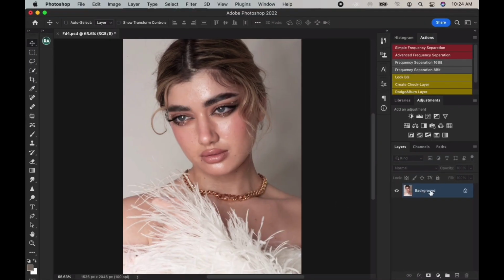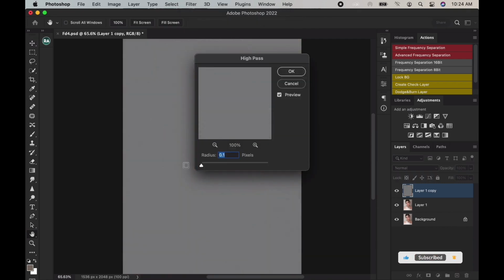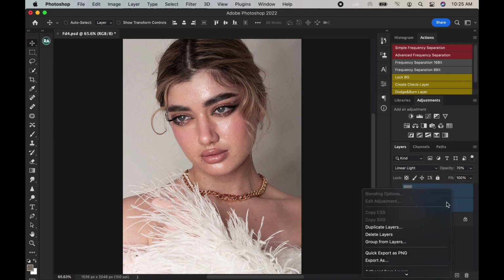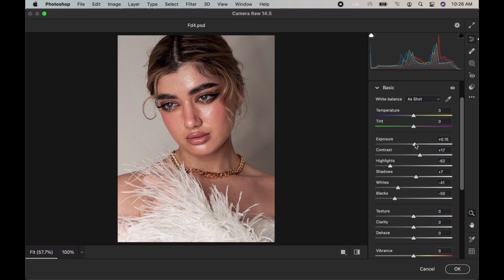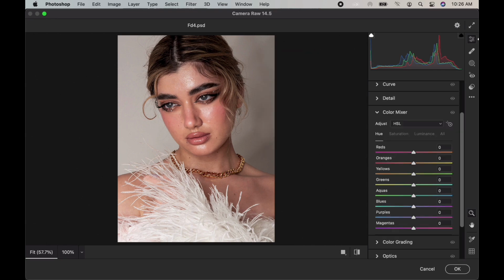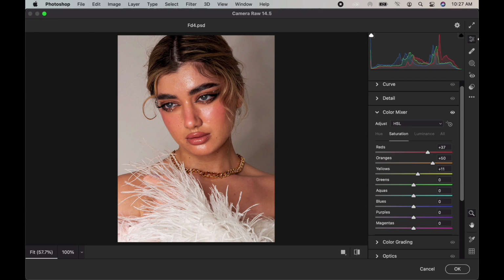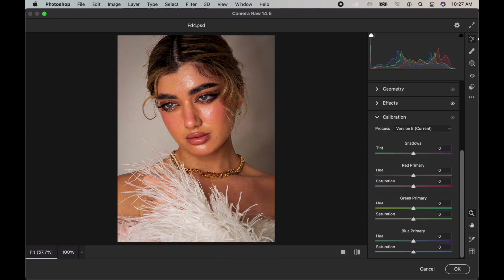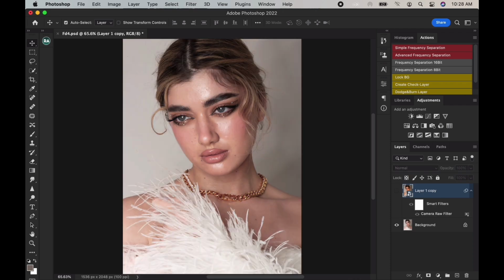How to Sharpen Image & Enhance Skin Tone in Photoshop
Learn how to sharpen your images and enhance skin tones in Photoshop for a clean, natural, and professional look. Perfect for photographers and editors looking to improve portrait quality.